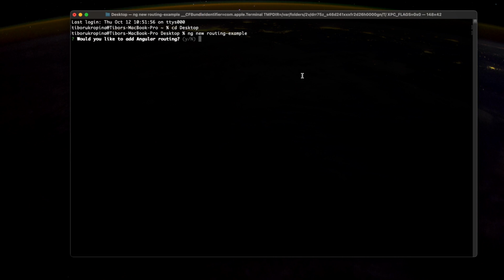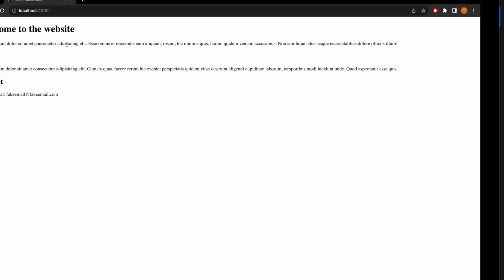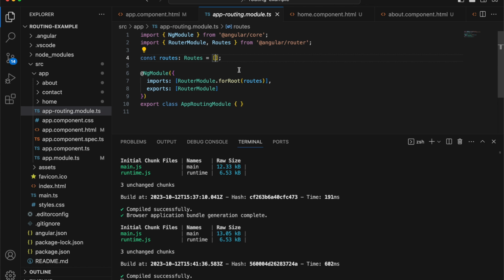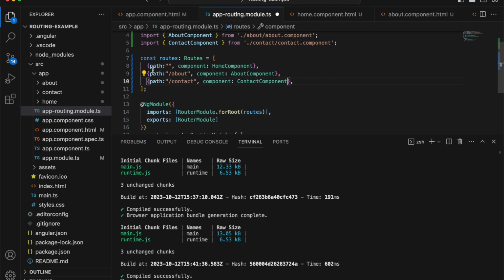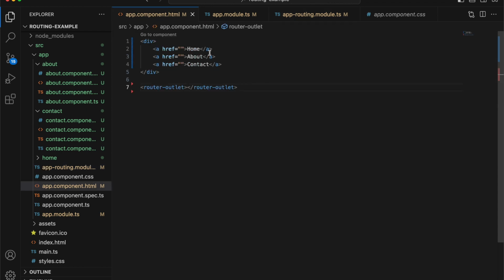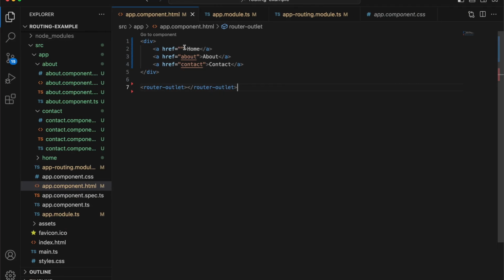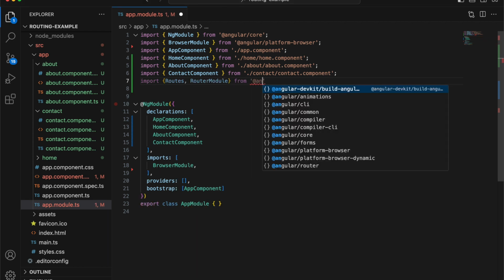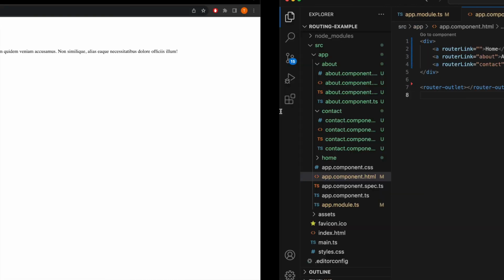The Basics of Angular Routing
Learn how to add routing to your existing angular application or how to add it to a new application.